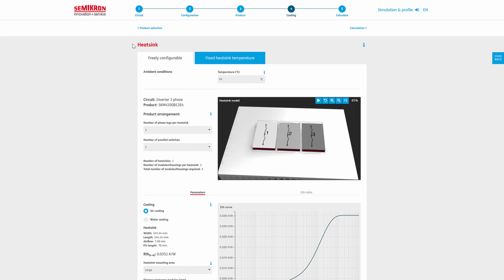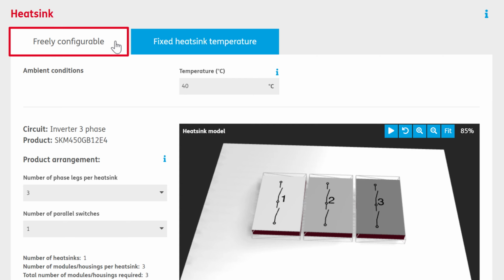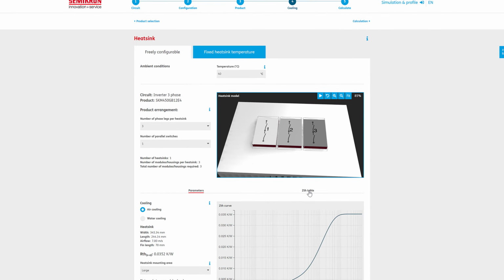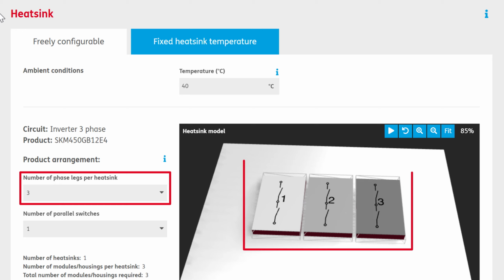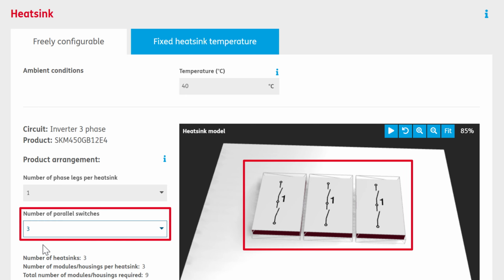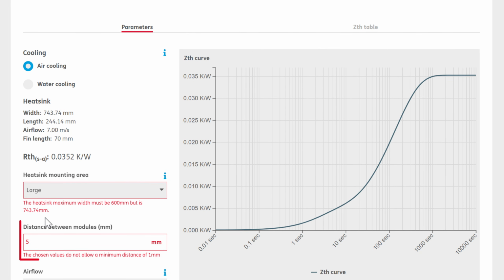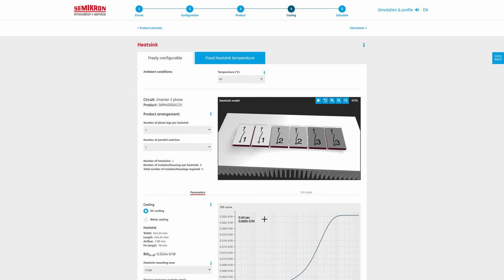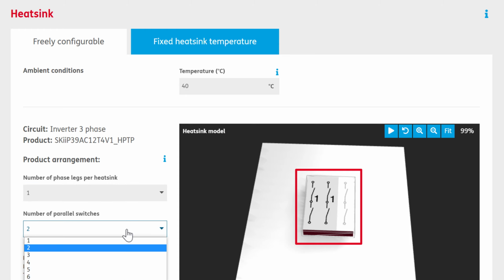SemiSel Tutorial: Cooling - Module Arrangement